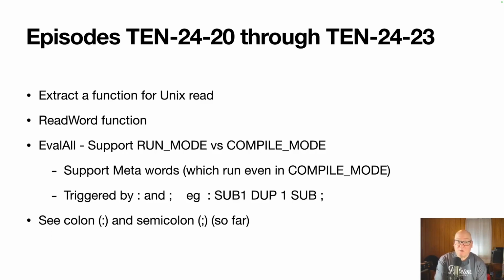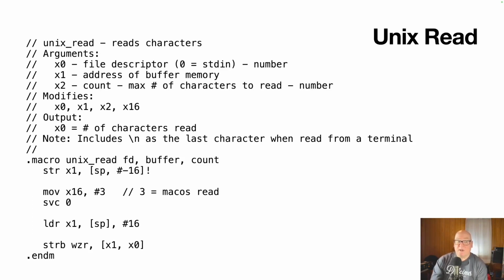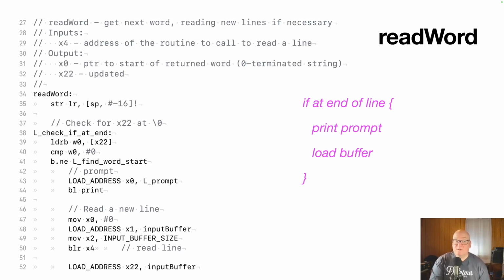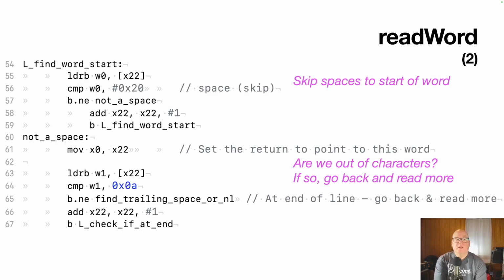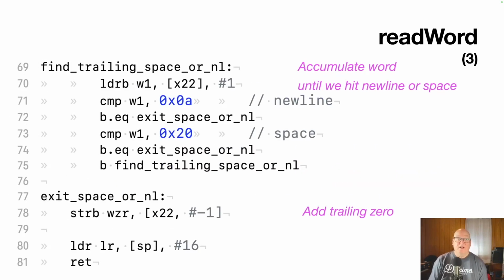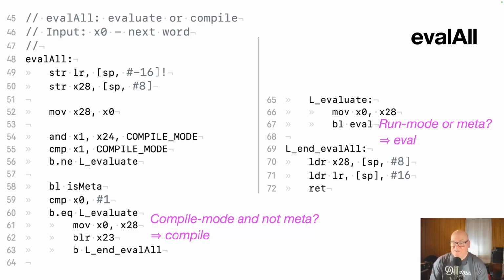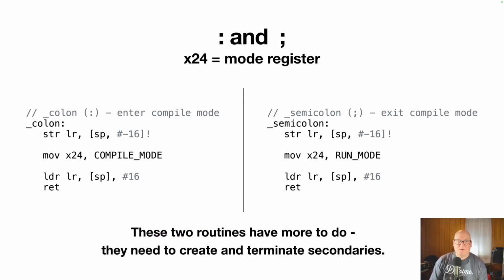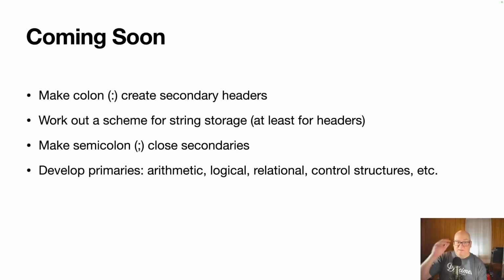2024 03 16 Summary - Tenth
This week we focused on our REPL - creating a Unix read macro, reworking readWord to handle spaces and reading more lines as needed, evalAll to handle both run mode and compile mode, and colon and semicolon routines that are used to define new words.